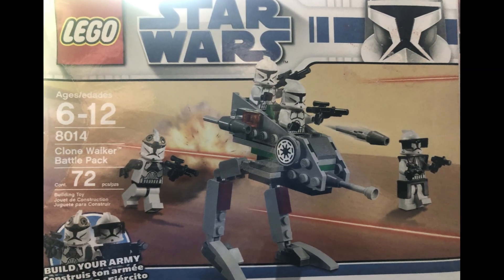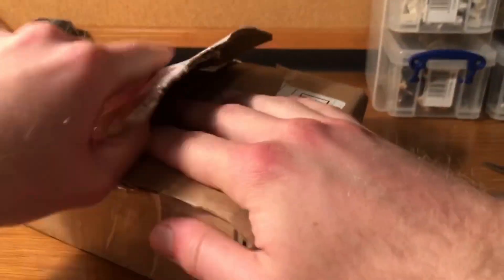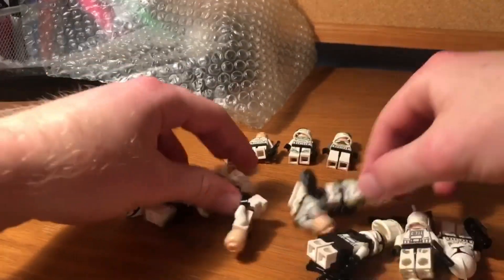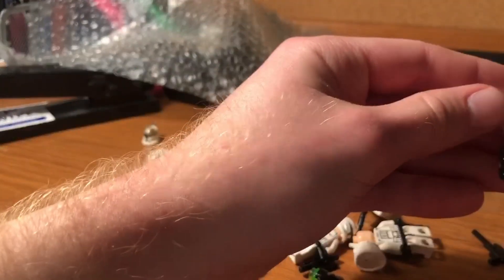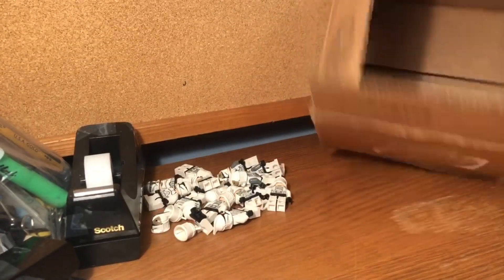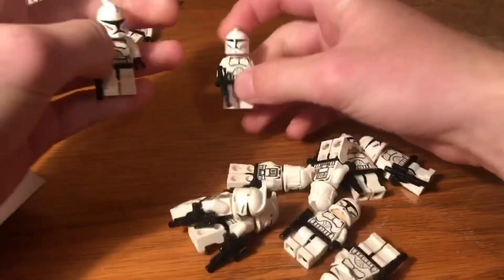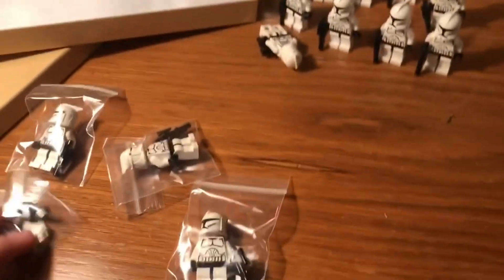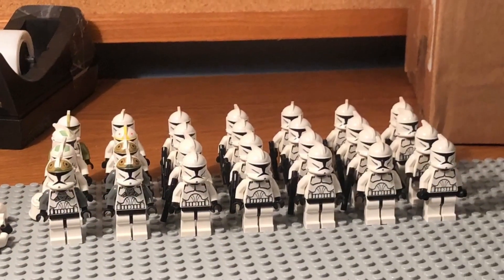Building a LEGO Star Wars Clone Army | Massive Clone Wars Haul!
Hello There,
And welcome to Saber Brick Studios, my name is Jeremy. I am a LEGO Stop-motion animator and Moc maker. Be sure to check out my awesome Battle of Endor Moc Series as well as my Pirates of the Caribbean mocs which are all going to Brickworld Chicago 2023!